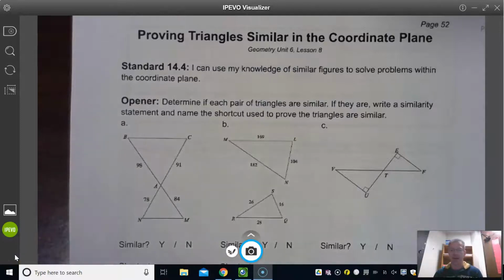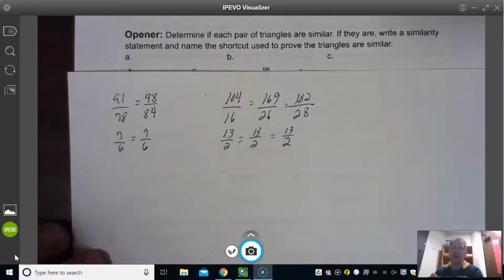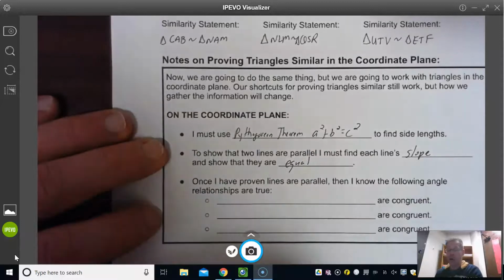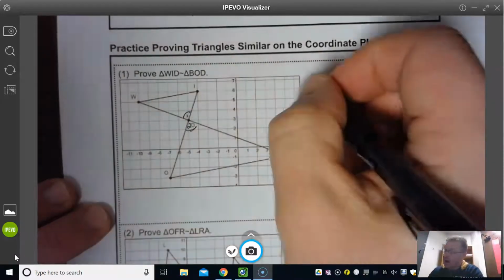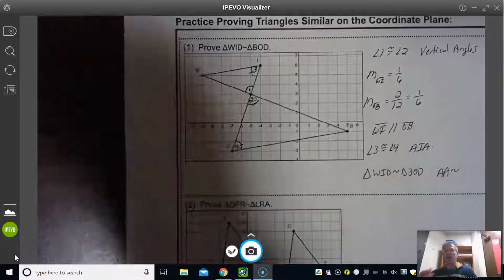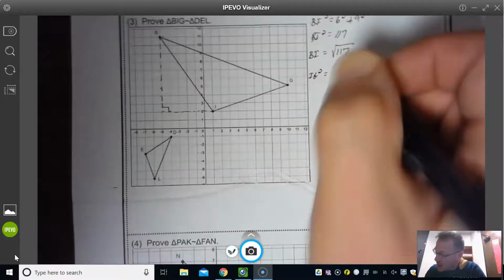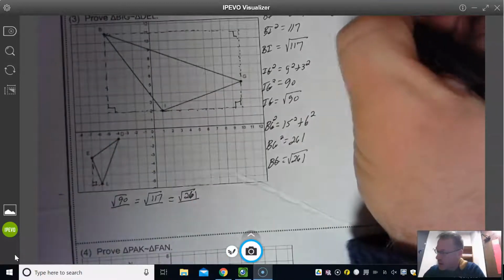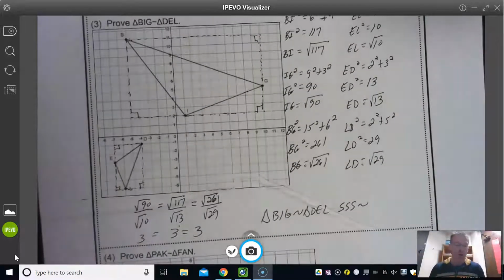Geo U6 Lesson 8 Proving Triangles Similar in Coord Plane